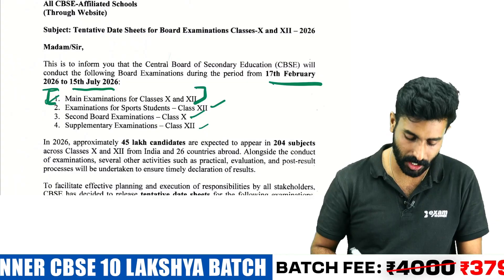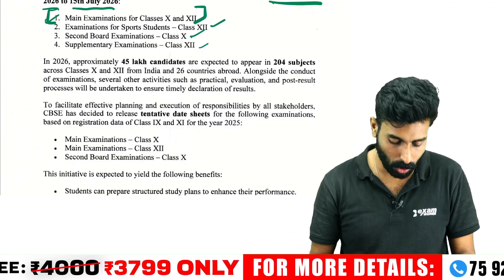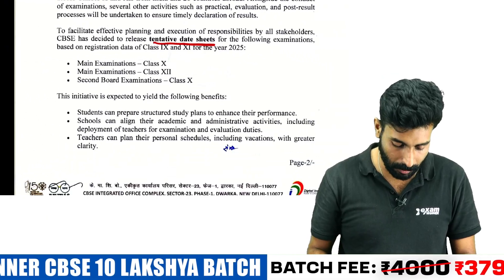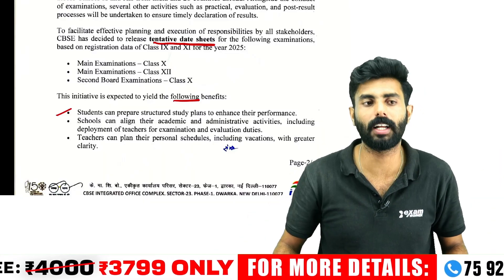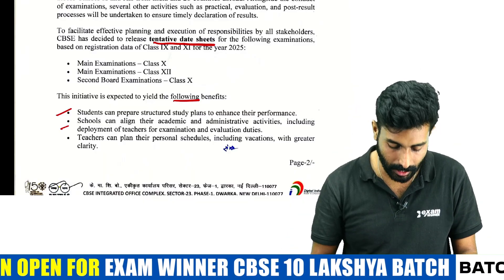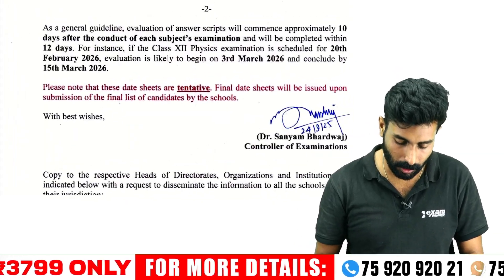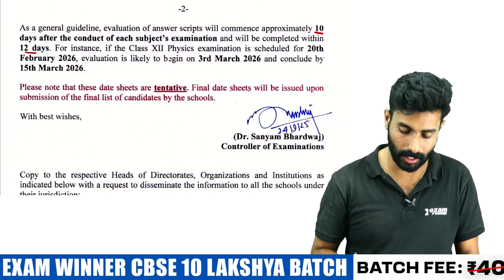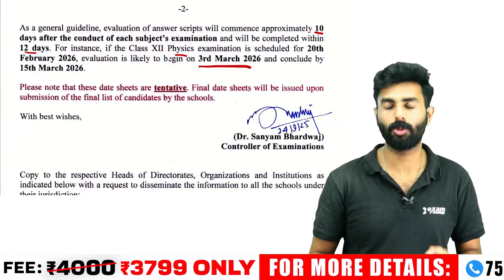🚨LATEST UPDATE🚨 | CBSE EXAM DATES ARE OUT!!!!! - 2025-26 | EXAM WINNER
📞 To Join CBSE Class 10 Lakshya Batch 2025-26 for CBSE Class 10:
💰 Batch Fee : ₹3799/-

Welcome to Exam Winner CBSE Class 10, your trusted digital learning platform for CBSE Class 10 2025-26 exam preparation, fully aligned with the latest NCERT curriculum. We provide high-quality video lessons, quick revision modules, full chapter coverage, daily practice questions, and doubt-solving sessions for all CBSE Class 10 subjects, including Science, Mathematics, Social Science, English, and Hindi.

Our specially designed Victory Batch ensures complete CBSE Board Exam readiness with clear explanations, concept-building sessions, and continuous assessment. Whether you're looking for NCERT textbook solutions, chapter-wise tests, previous year question papers, or board exam tips, we’ve got everything you need to score high in your CBSE Class 10 Board Exams.